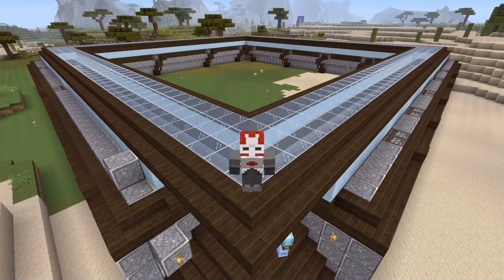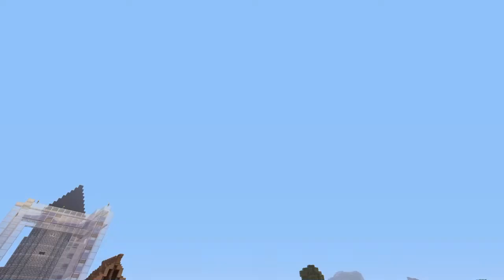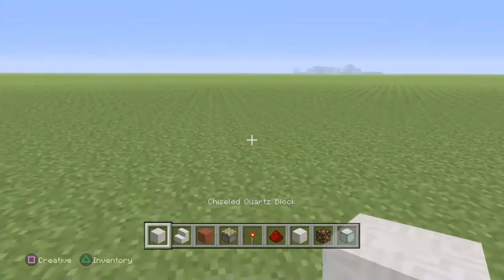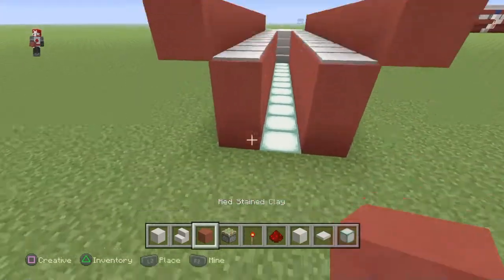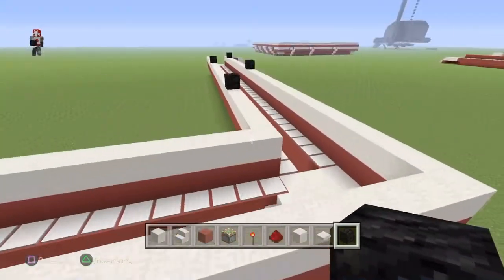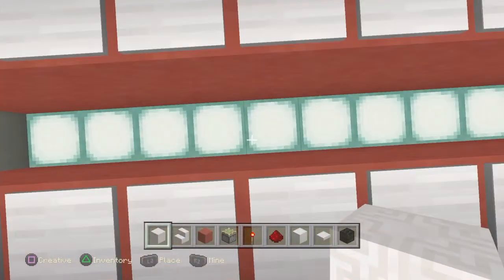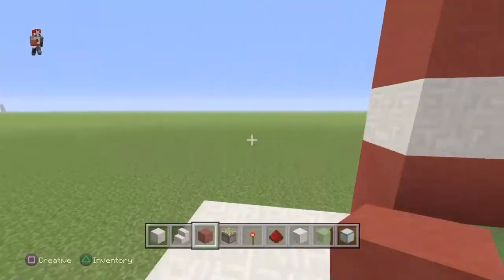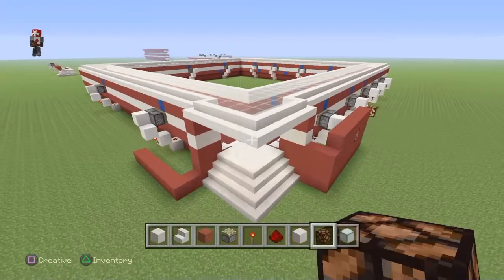Minecraft | "The Passage" Showcase & Tutorial | Mini Game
A mini game I helped make back in 2012, revisited, reborn and now comes with a nifty video on how to play and make the thing. Hope you Enjoy =]

Great thanks to Falsesymmetry for building this on the Hermitcraft Season 4 server, you are AWESOME!